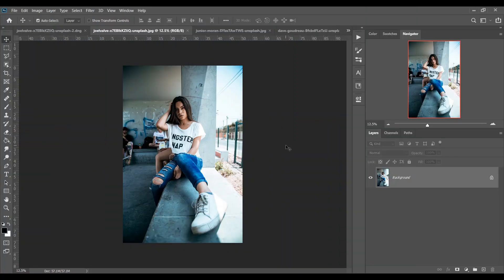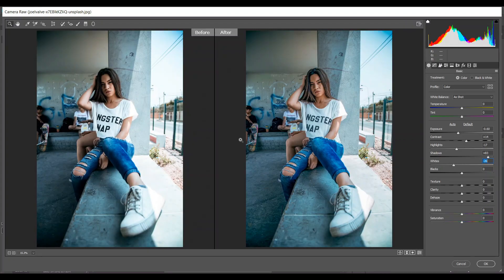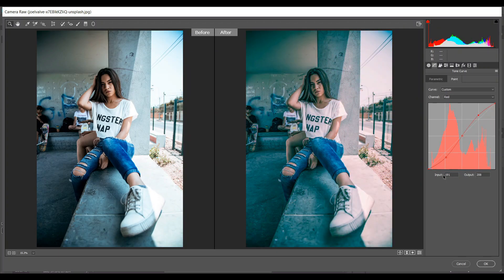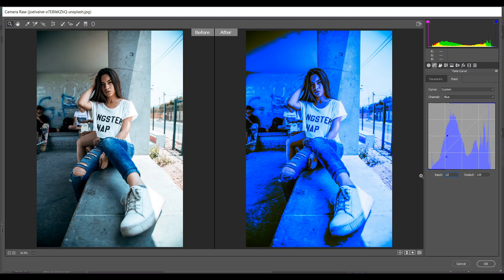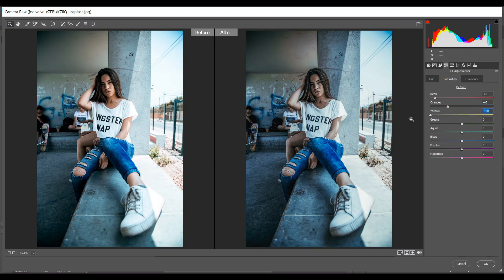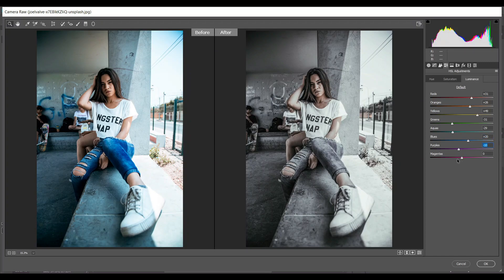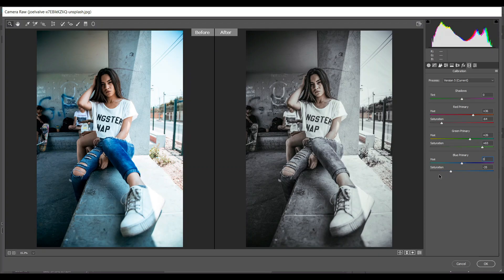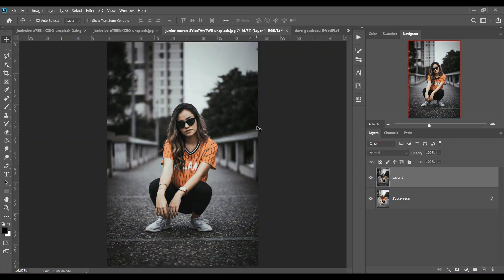CHARCOAL COLOR TONE PRESETS FOR PHOTOSHOP & LIGHTROOM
Hi, In this tutorial I am gonna show you how to create a black theme color grading using camera raw.

Thanks.